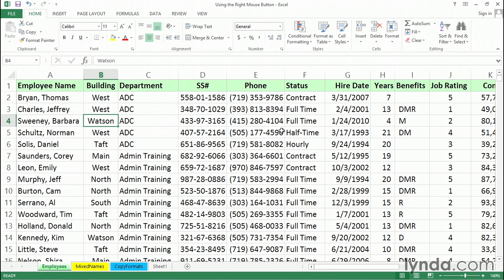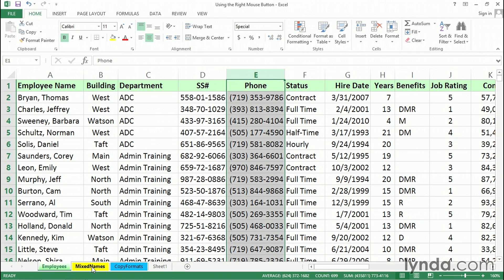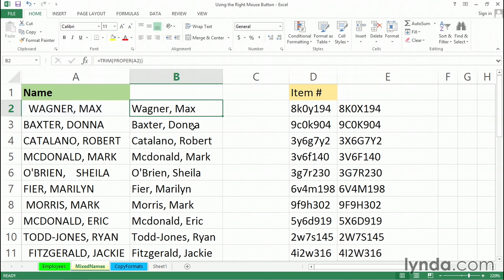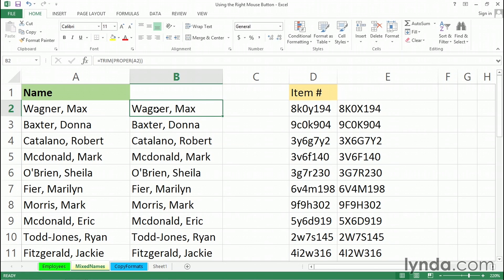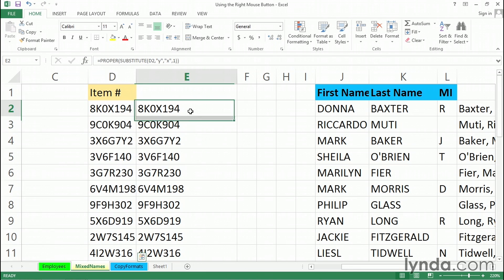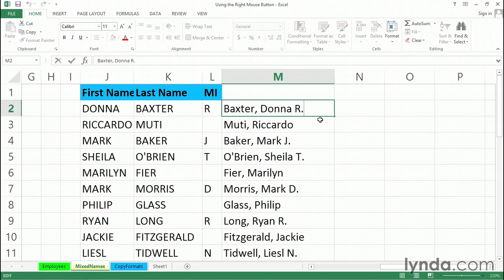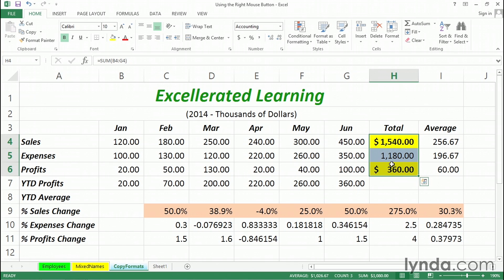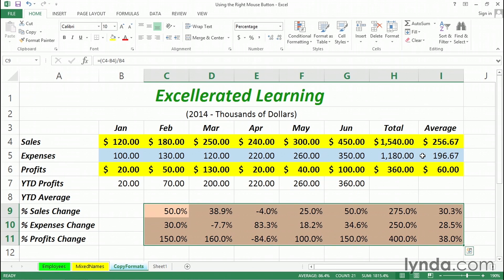Excel Tutorial - Accelerating cut, copy, paste, and insert